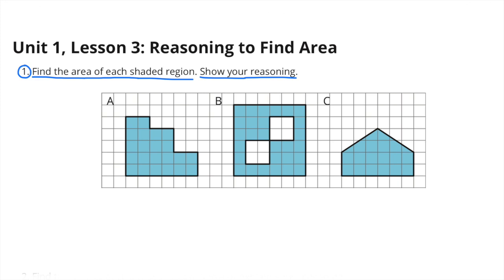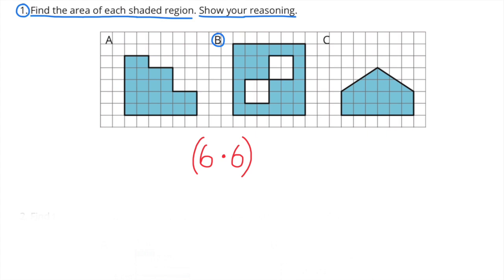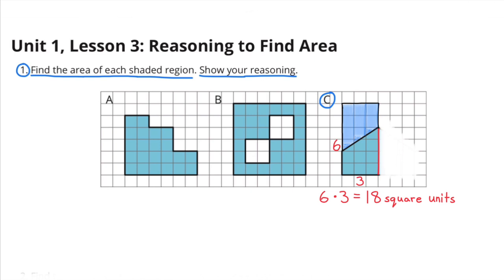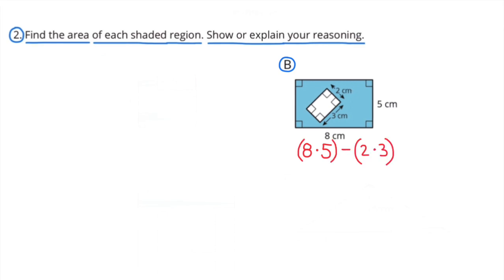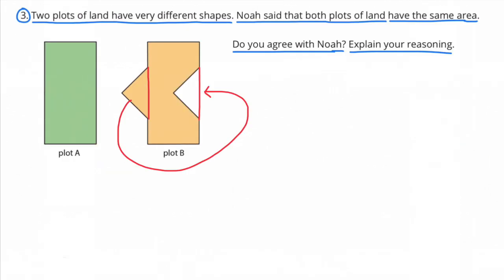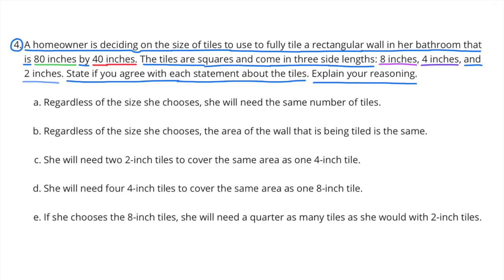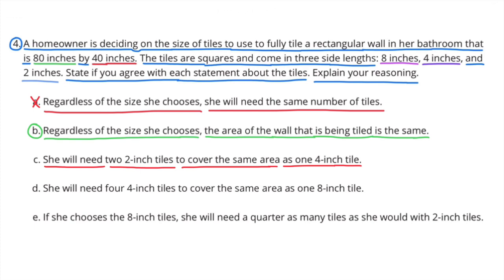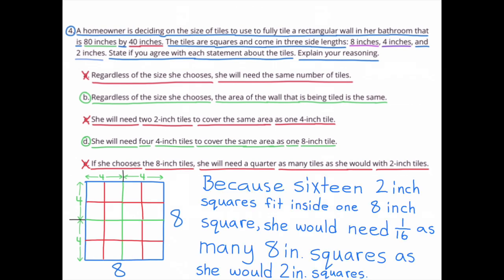😉 6th Grade, Unit, 1 Lesson 3 "Reasoning to Find Area" | Illustrative Math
😉 613math. Support for teachers and parents. Illustrative Mathematics: 6th Grade: Unit, 1 Lesson 3 "Reasoning to Find Area" Review and Tutorial. Search 613math in YouTube search to find this lesson fast!

*Want the printable bundle for all 6th Grade Unit 1 lessons? Get the full set of Key Ideas, video links, and editable Google Slides — all in one place. Perfect for review, teaching, or tutoring!*